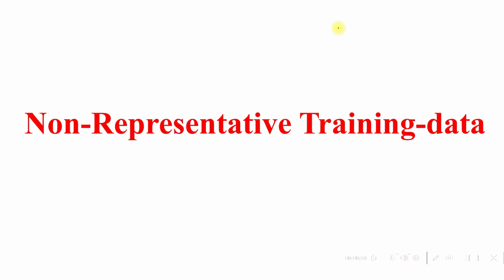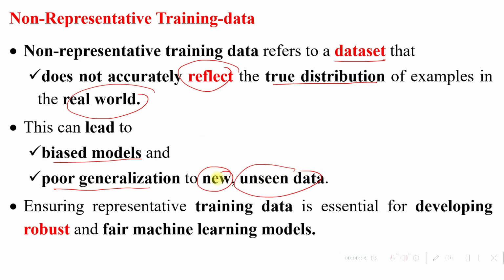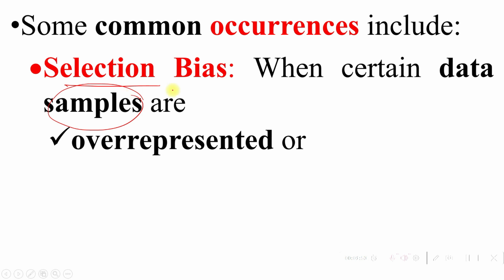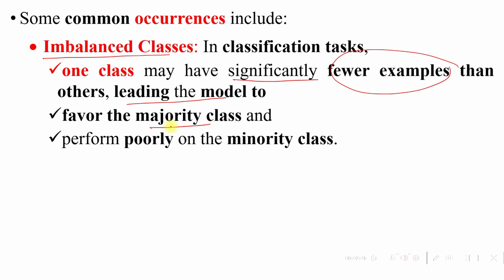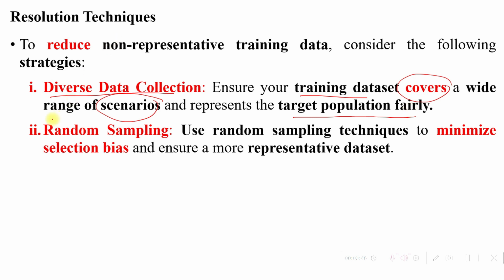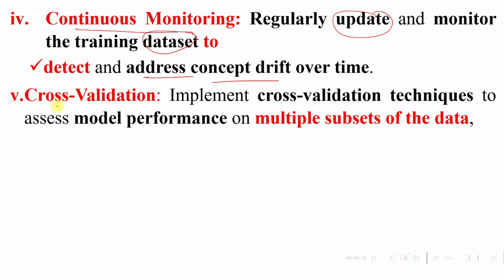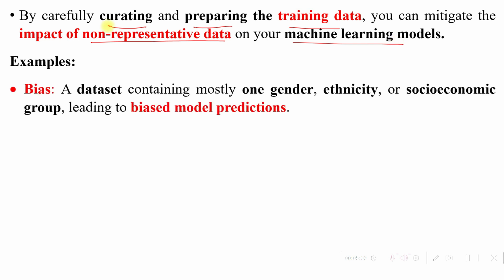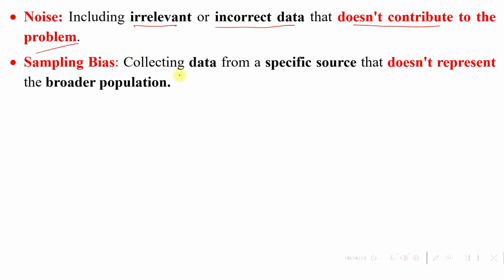ML|| Non -Representative Training Data||LECTURE VIDEO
Non-representative training data can severely impact the performance of machine learning models, leading to bias, poor generalization, and unreliable predictions. In this video, we’ll explore:

✅ What is non-representative training data?
✅ How it affects machine learning models
✅ Real-world examples of biased training data
✅ Strategies to improve data representation
✅ Best practices for building fair and accurate models

Ensuring diverse and balanced datasets is crucial for building robust AI systems. Watch this video to learn how to avoid common pitfalls in data collection and model training.